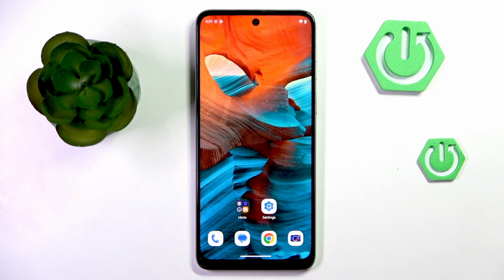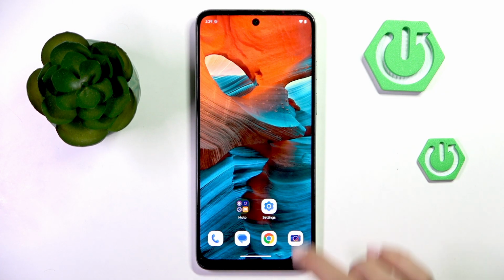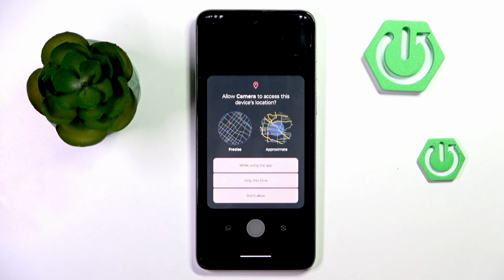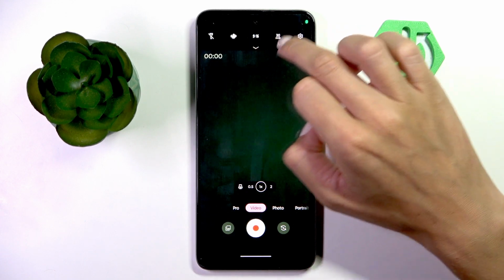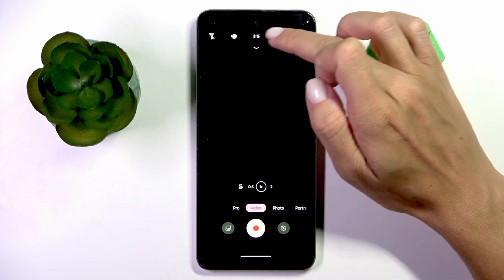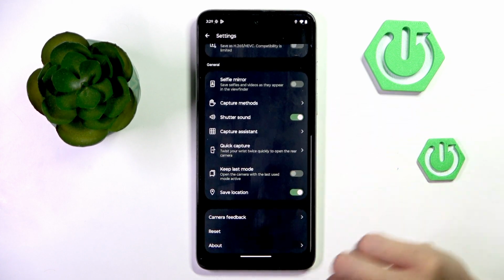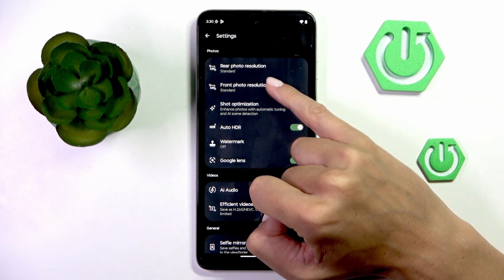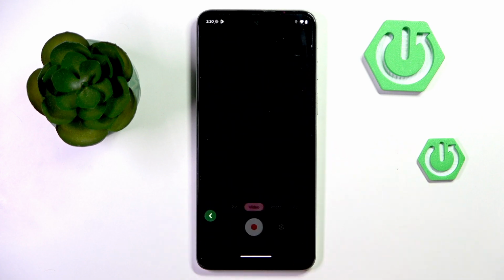MOTOROLA Moto G55 – How to Change Video Resolution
Learn how to change the video resolution on your MOTOROLA Moto G55 to get the best quality for your recordings. In this video, we show you step-by-step how to open the camera app, access the video panel, and adjust the video quality and FPS settings for both the front and back cameras. Whether you want higher resolution for detailed videos or lower resolution to save storage space, this guide will help you customize your video settings easily on the MOTOROLA Moto G55. Follow along to make sure your videos look exactly how you want them to.

How to change video resolution on MOTOROLA Moto G55?
How to adjust video quality and FPS on MOTOROLA Moto G55?
Where are the video resolution settings on MOTOROLA Moto G55?

0:00 Introduction
0:05 Open Camera App
0:12 Go to Video Panel
0:20 Change Video Quality and FPS
0:30 Access Camera Settings
0:38 Select Resolution for Front and Back Camera
0:46 Save and Exit